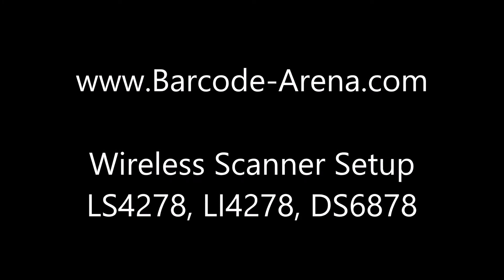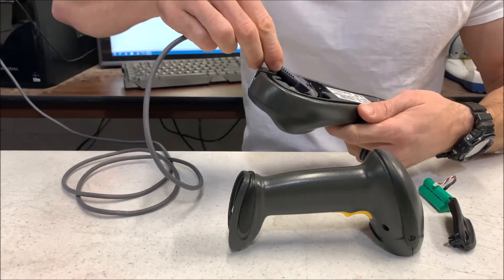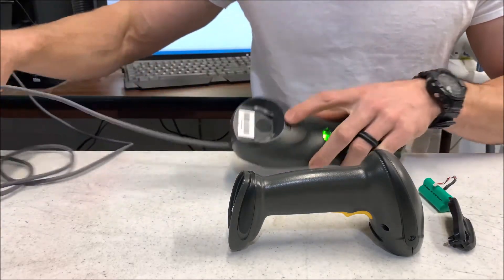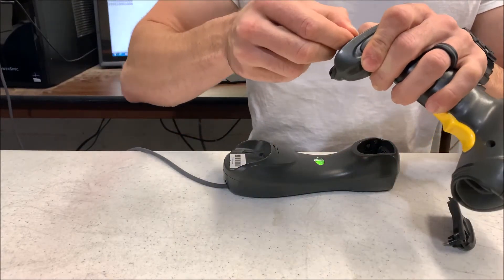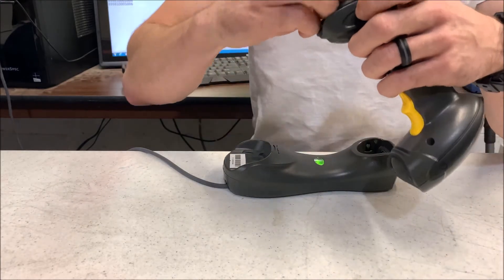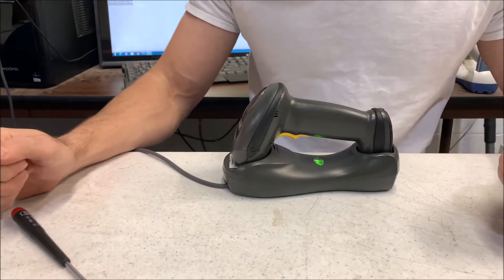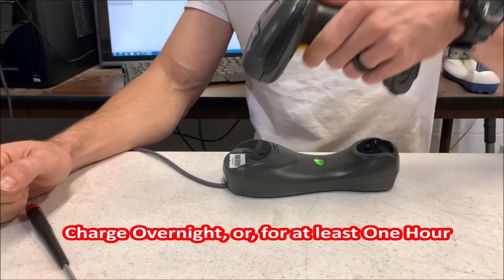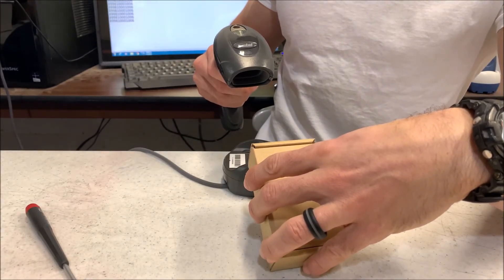How To Setup Wireless Barcode Scanner LS4278, LI4278, DS6878